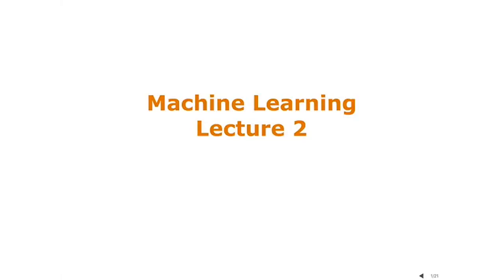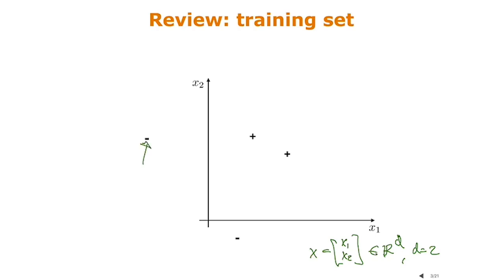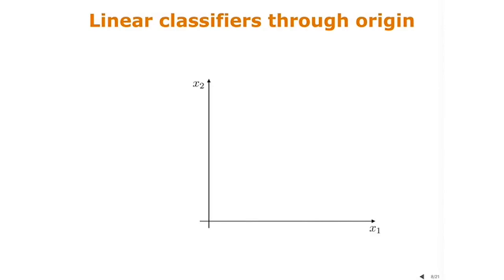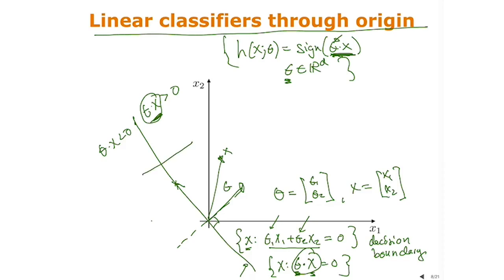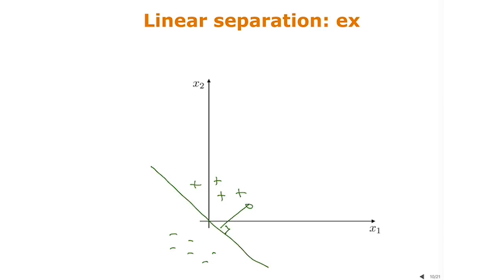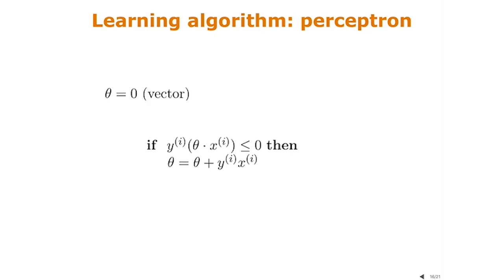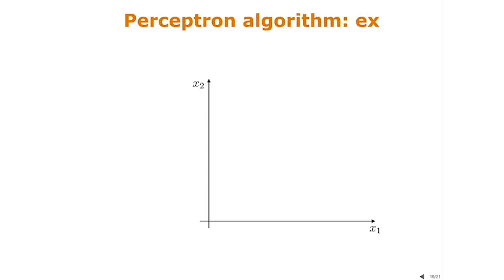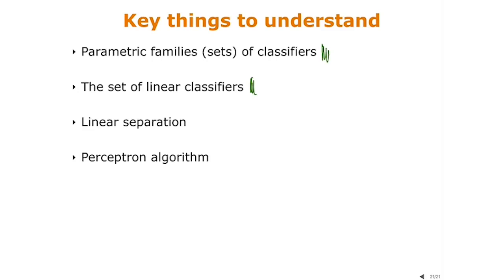xmit mlwp 02